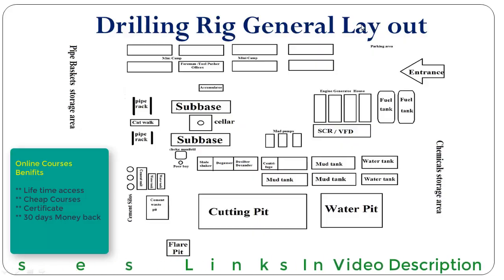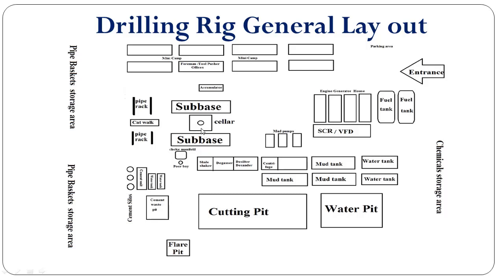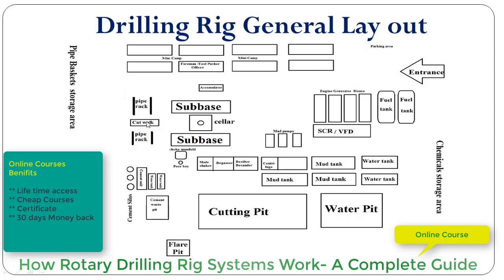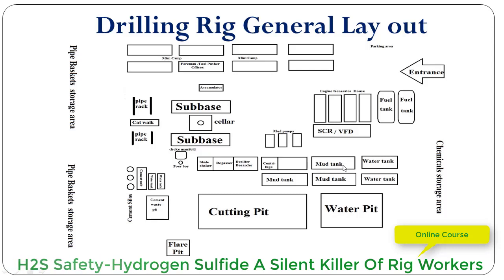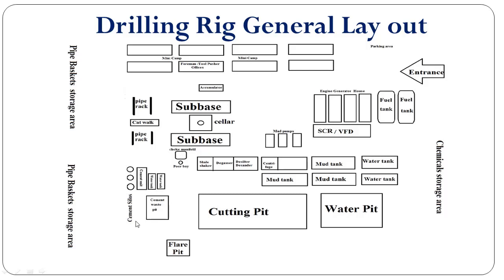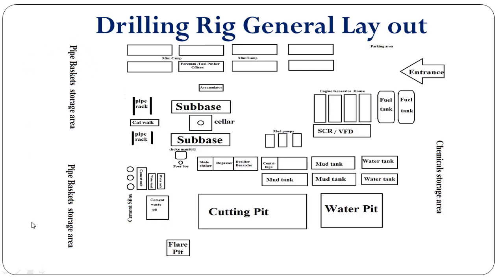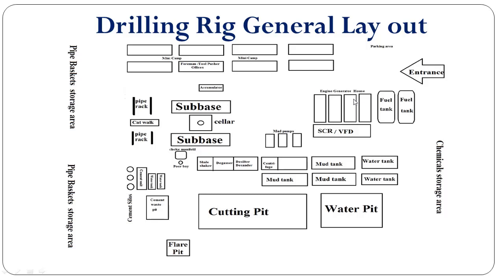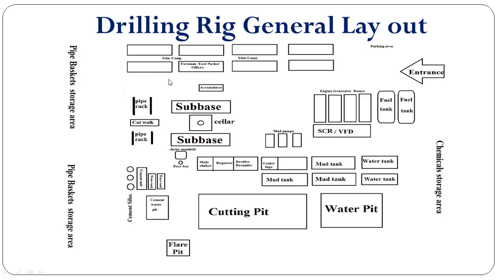Drilling Rig General Layout I Drilling Rig Online Courses I Oil and Gas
Drilling Rig General Layout is sketch according to which a wellsite location is prepared to spot drilling rig for  drilling a well. Oil and gas drilling rig have specific layout that must be used to prepare location.